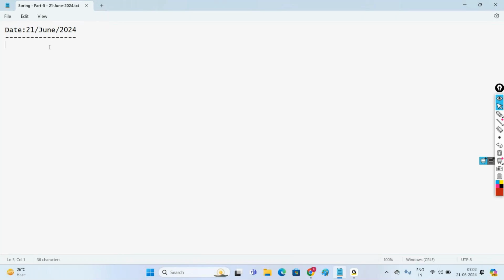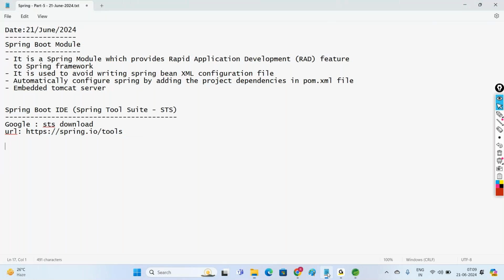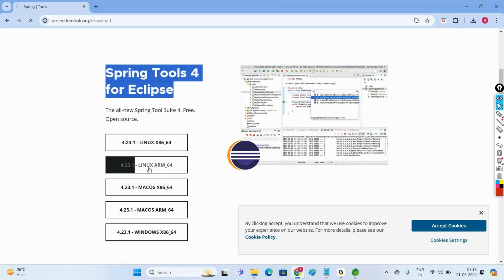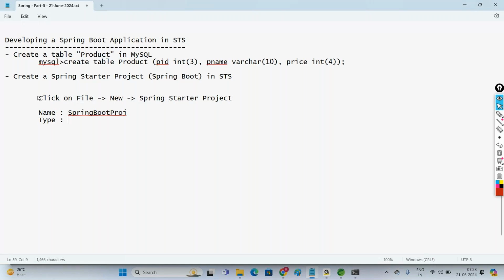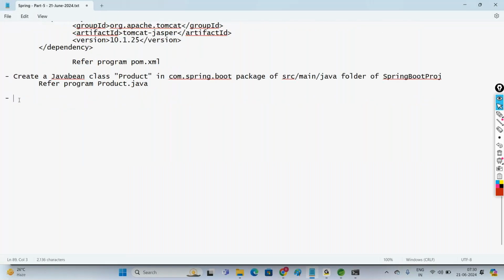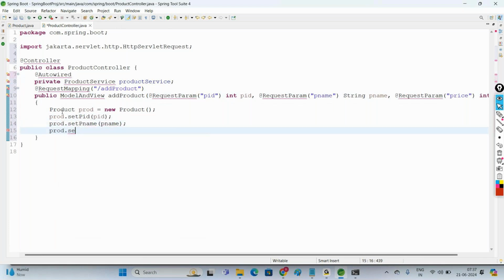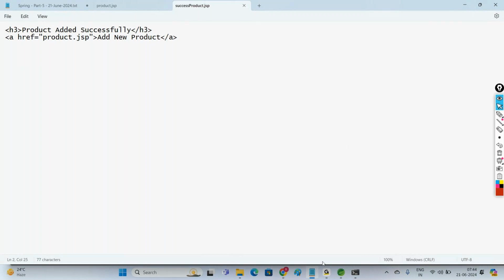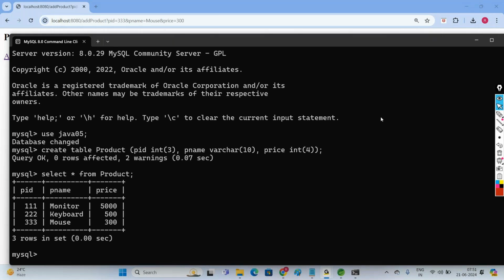Day 45 | Java Full Stack Online Training Course Live | 21st June 2024